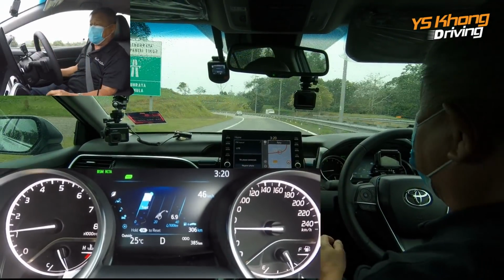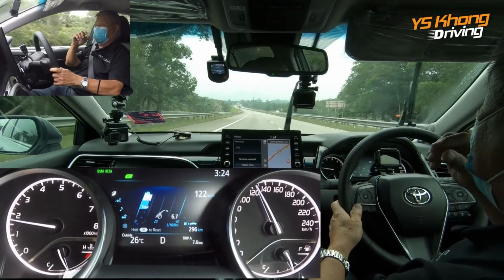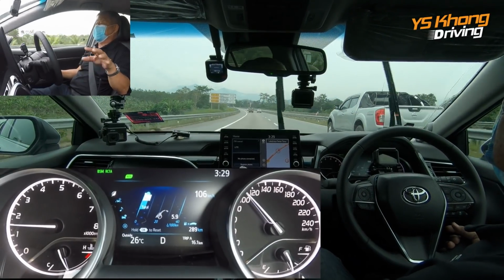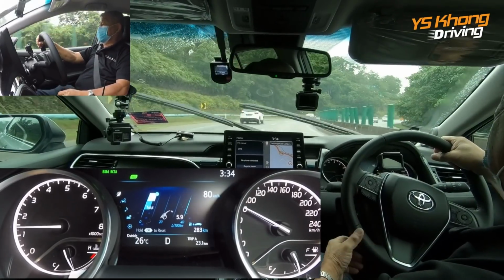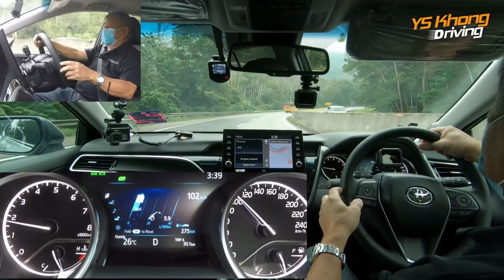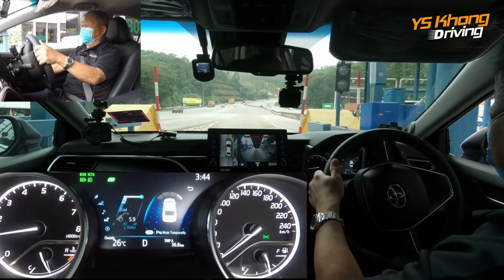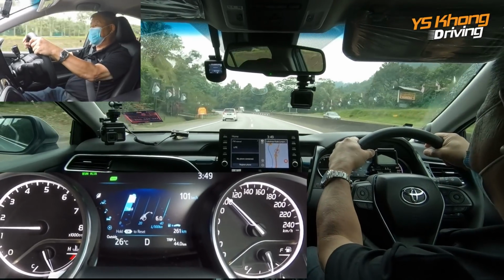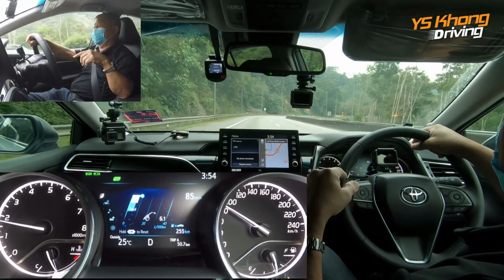Toyota Camry 2.5 Dynamic Force Engine, 8-speed Automatic, Fuel Consumption Test / YS Khong Driving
The Toyota Camry's Dynamic Force 2.5 litre engine is the talk of the town, boosting power to 209 PS and 253 Nm of torque. Put together with an 8-speed automatic transmission, the drive train is very similar to that of the Lexus ES250, and although the Camry is not as plushily appointed as the Lexus, the price difference is enough to get many customers to sign up for it.

You have probably seen our test drive video, and perhaps our Genting Hill Climb video, but here we are with an actual fuel consumption test, run at normal road speeds (not at 60 km/h), so you can get an idea of just what is possible with this car.

The mooted fuel consumption under a mixed cycle is 5.6 liters per 100 kilometers - how much do you think we can do with air conditioner on, and driving at speeds up to 110 km/h?

We captured the entire 50 km test route without any edit so that you can see exactly what we did, what speed we travelled at and what traffic conditions we encountered. We used the existing instrumentation in the vehicle, and used the speedometer and odometer of the vehicle as well. What you see is what you get, so don't come at us with the usual 'you should have done this, you should have done that.